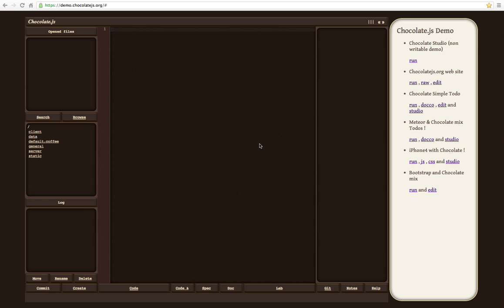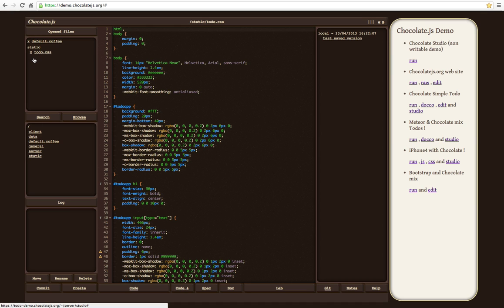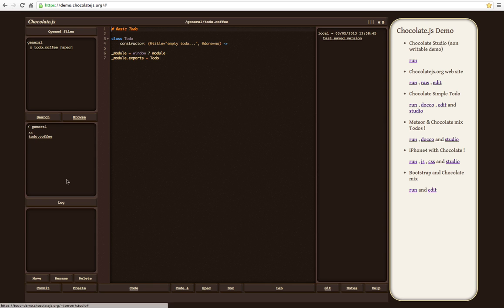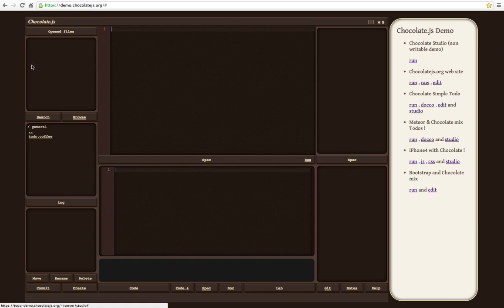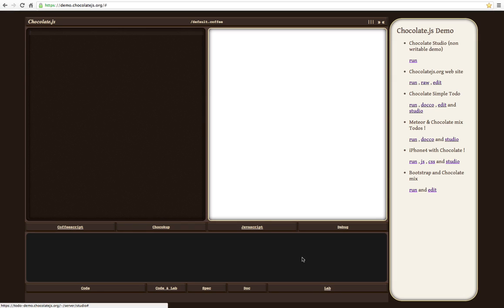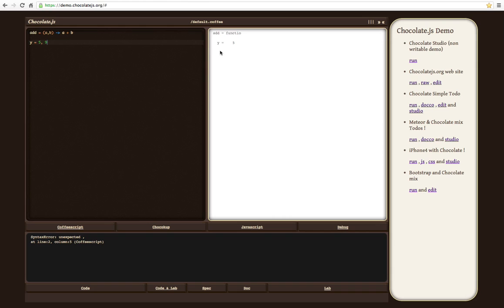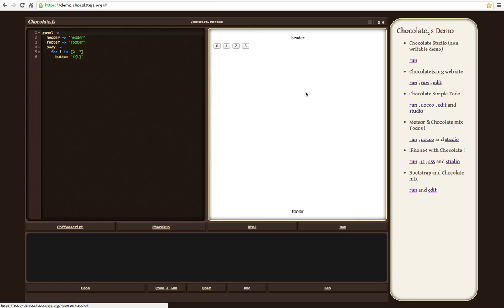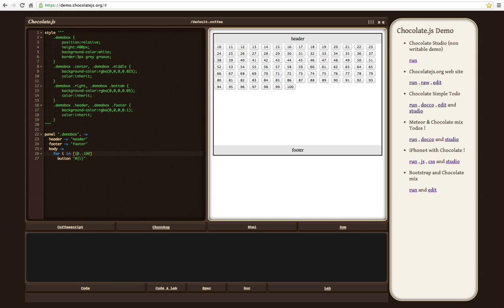ChocolateJS - a node.js framework and online coffeescript IDE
Chocolate is a simple webapp framework built on Node.js using Coffeescript.

It includes:

- an online IDE (with Coffeescript, Javascript, Css and Markdown support)

- an online and immediate playground for Coffeescript, Chocokup and Doccolate

- a basic source control with Git

- Chocokup : an Html markup language that helps build web user interfaces
using 100% pure CoffeeScript (based on Coffeekup)

- Specolate : a client and server side behavior/test driven development tool (based on Jasmine)

- Doccolate : an online documentation editing tool (based on Docco)

- NewNotes : a promising note taking tool